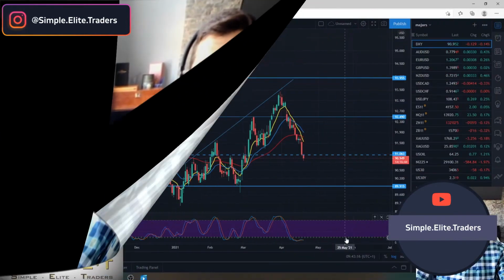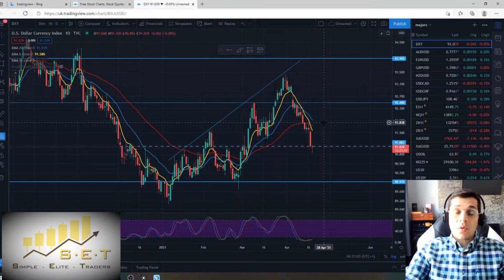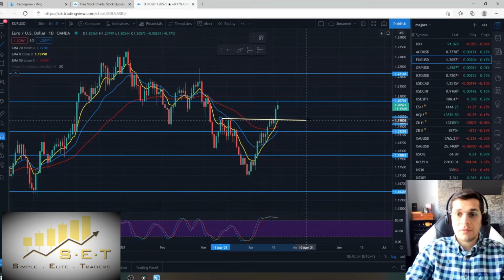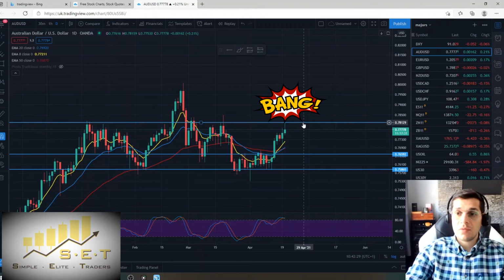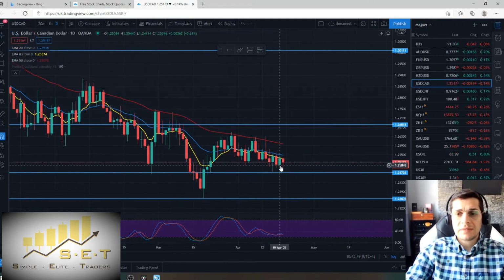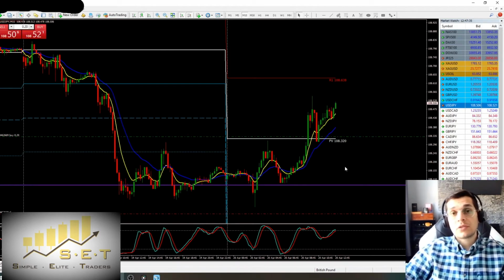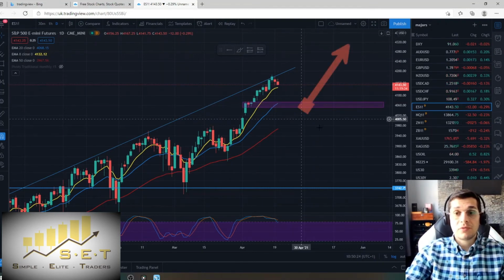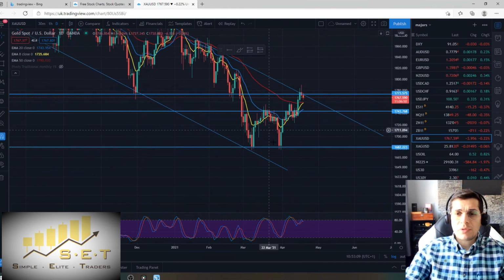20-April Market Update ( USD fighting back?!)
20-April Market Update, We are seeing USD and US Indices pulling back this week.